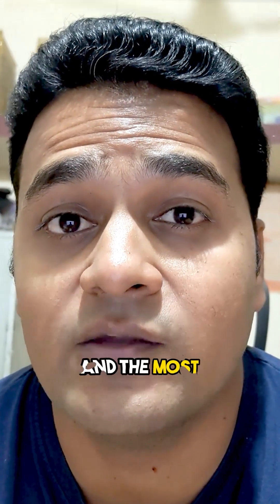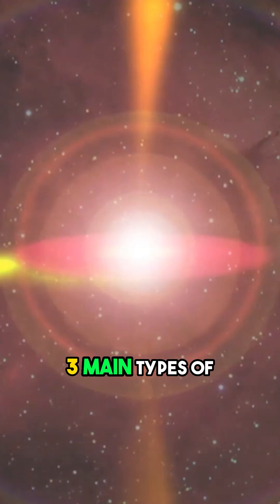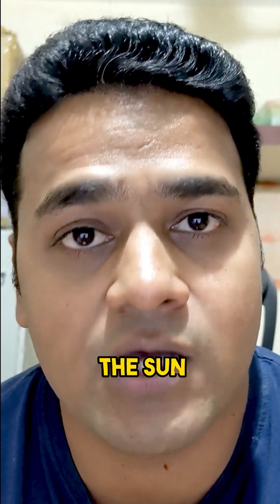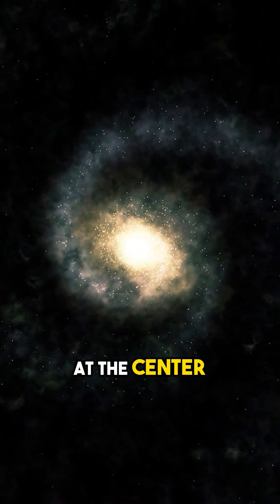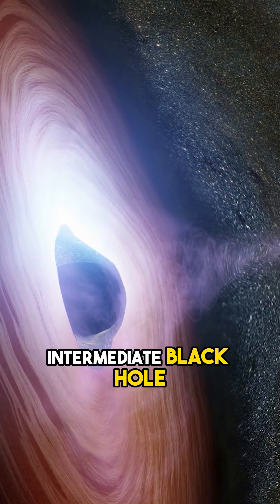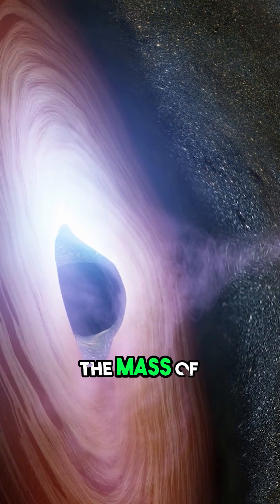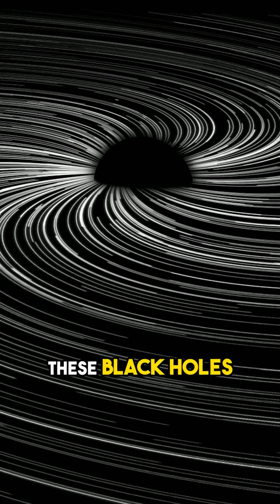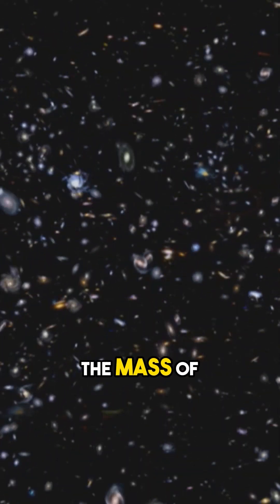Different Types of Black Holes Explained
1. Popular Science StarSense DX 100AZ
2. StarSense Explorer LT 80AZ
3. StarSense Explorer DX 102AZ
4. StarSense Explorer LT 114AZ
5. StarSense Explorer 130AZ
6. Phone Adapter 1
7. Phone Adapter 2
8. Phone Adapter 3
7. NexStar 6SE
8. NexStar 8SE